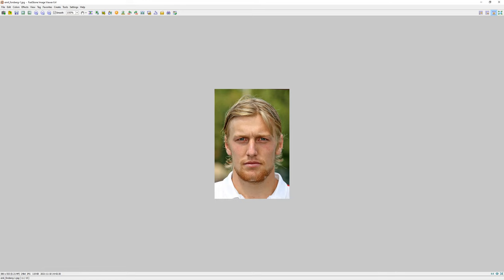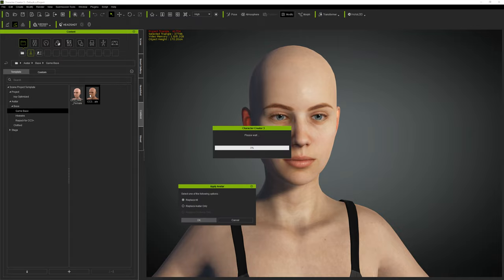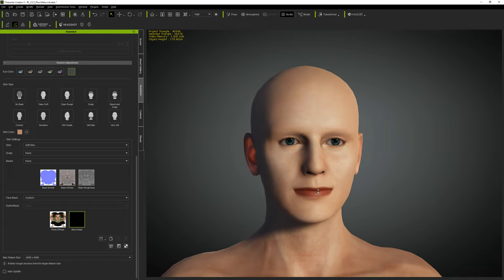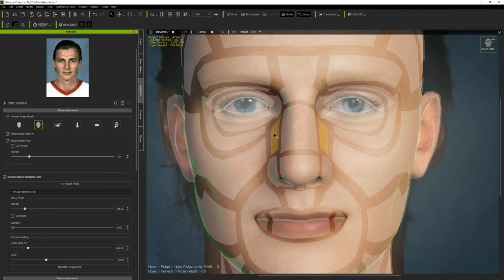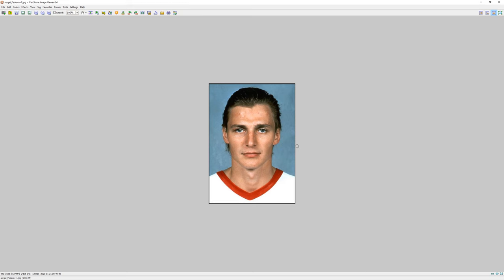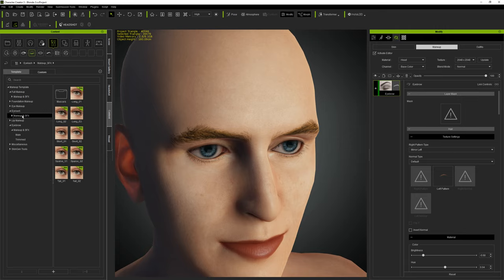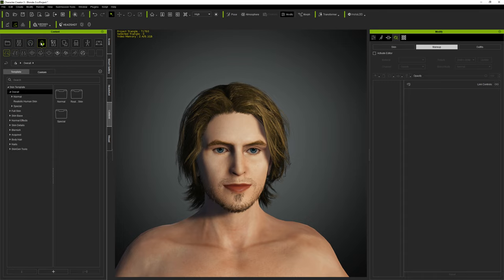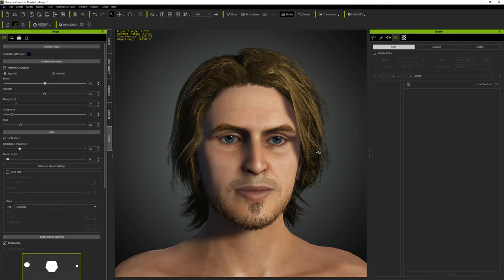Reallusion Character Creator 3.4 Face tutorial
A brief video on how to make a face from photo reference, using Character Creator 3.4 and a number of plugins.